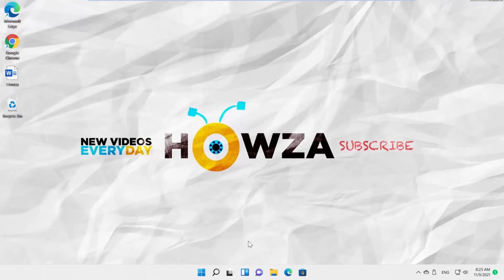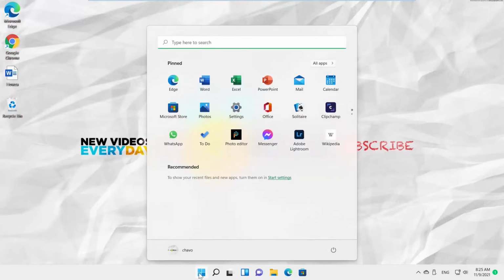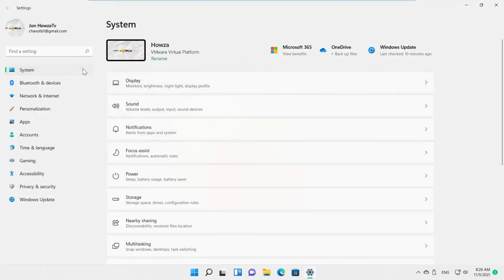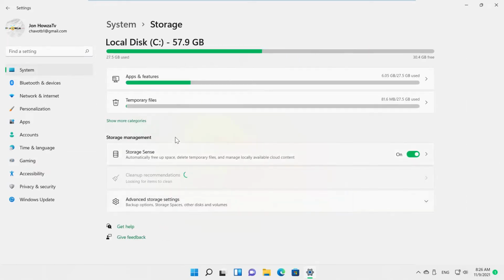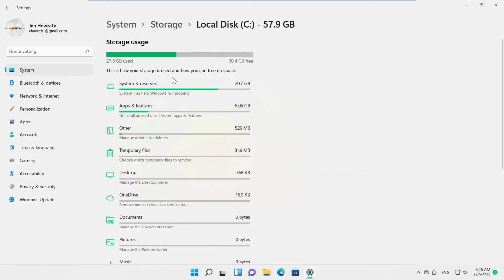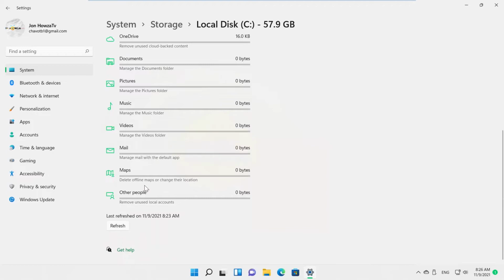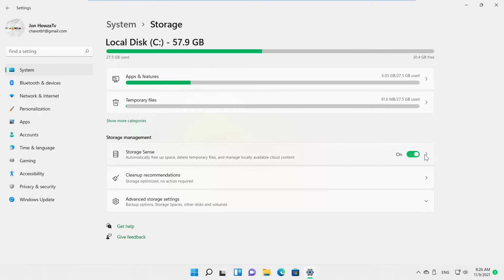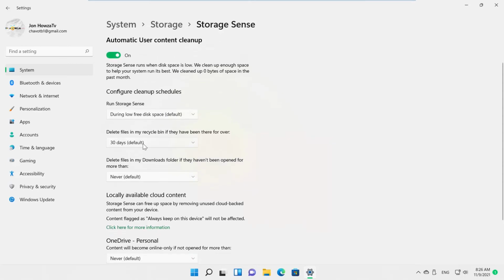How to View Disk Space and How It Is Used in Windows 11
Hey! Welcome to HOWZA channel! In today's lesson, we will teach you how to view disk space and how it is used in Windows 11.
Select System from the left side list. Go to Storage.
You will see information about your System disk. You can see the total side of the disk and how much of it is free.
Click on Show more categories. You can see what type of files/apps take space in your storage. You can click on Refresh to see the up-to-date information.
You can click on Storage sense. Here you can enable or disable Automatic user content cleanup. You can also configure cleanup schedules.